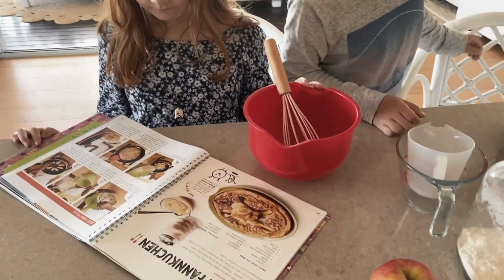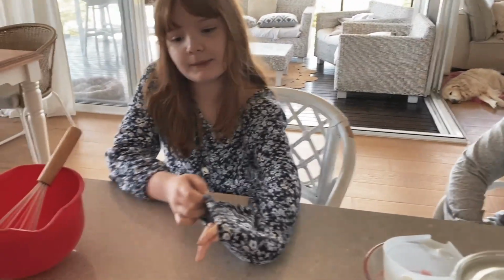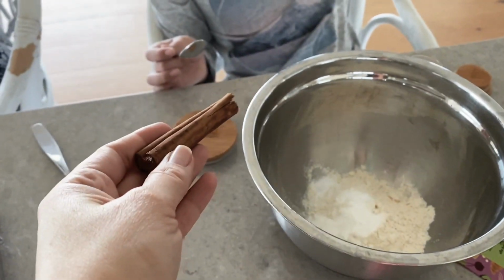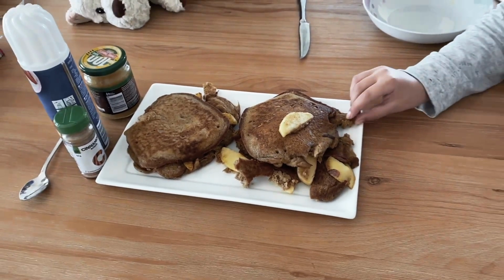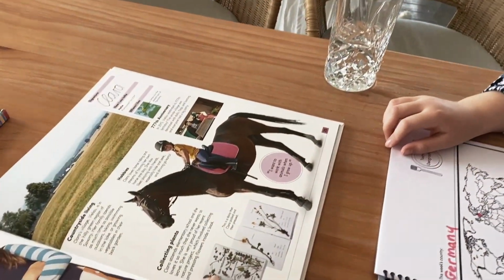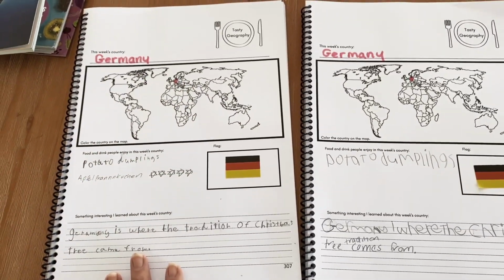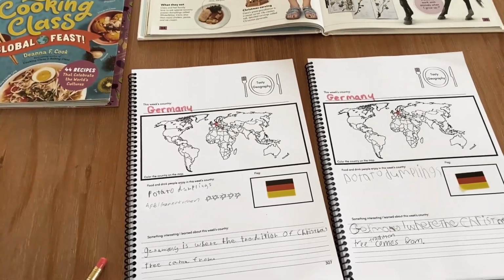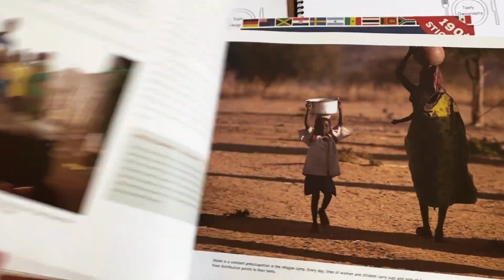Homeschool day in the life | Blossom and Root Geography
Join us for a day in the life of our homeschool learning Tasty Geography by Blossom and Root!

If you're new here, welcome, my name is Tiffany and I am a homeschool Mum of two awesome kids in beautiful Queensland Australia.  I'm so glad you have stopped by and I hope you will stay a while!

If you liked this video be sure to let me know. I really love hearing from you.

Apply to become a beta tester for Freely homeschool planner app to help you get your homeschool organised too

- Track Name: "Distant Thoughts"
- Music Published by: Chill Out Records LLC